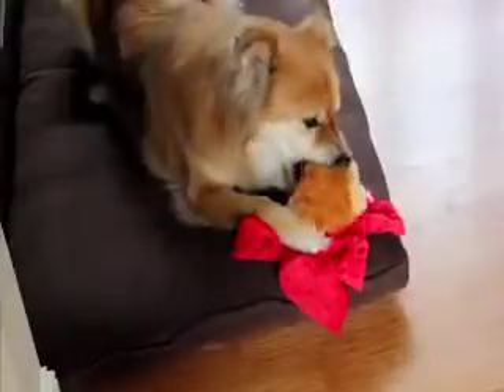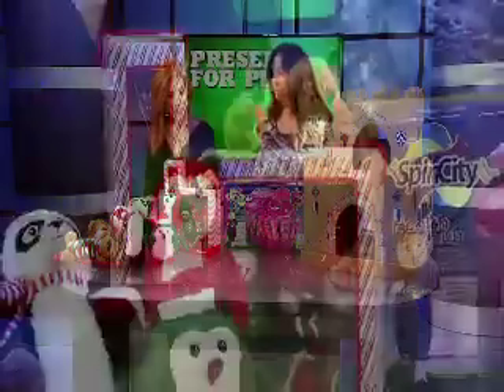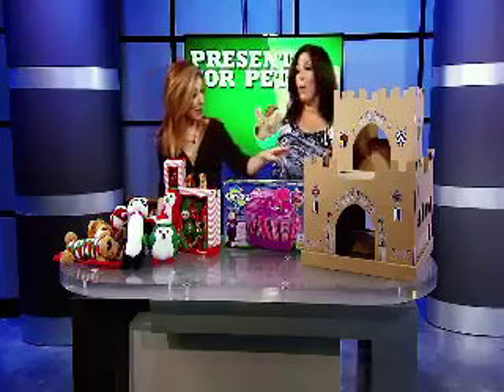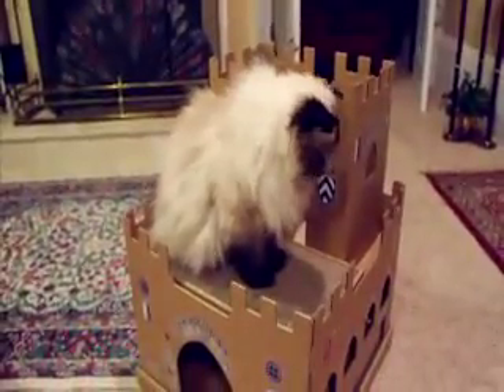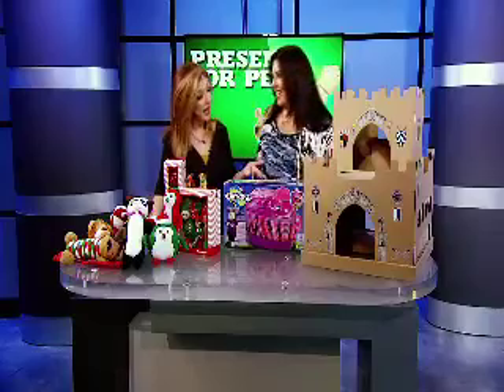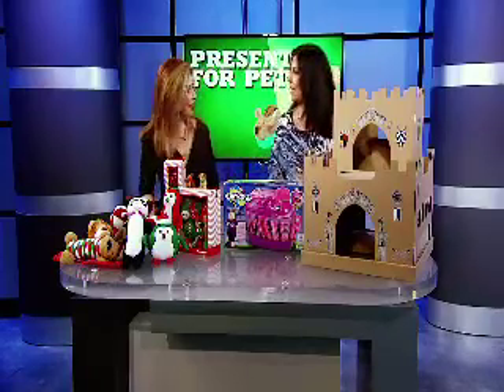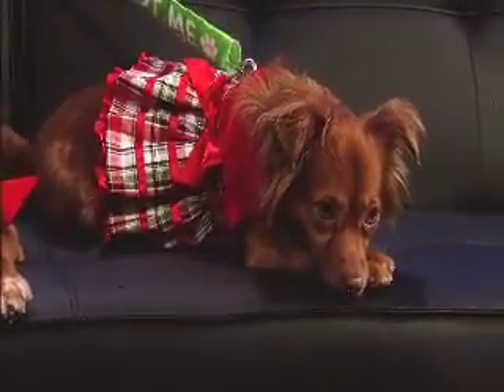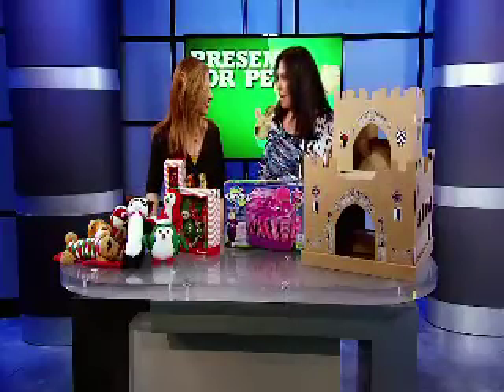Fun for the Howlidays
Fun ideas to  keep cats ,dogs and critters happy over the howlidays